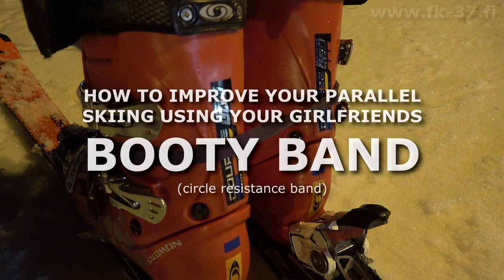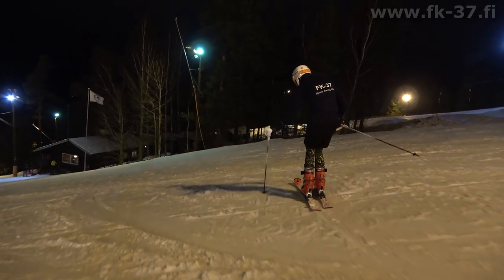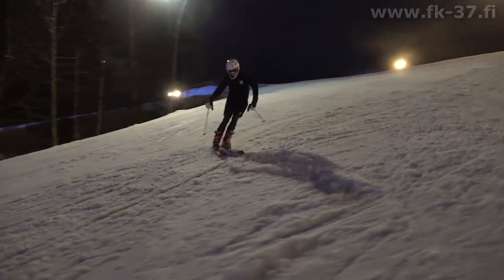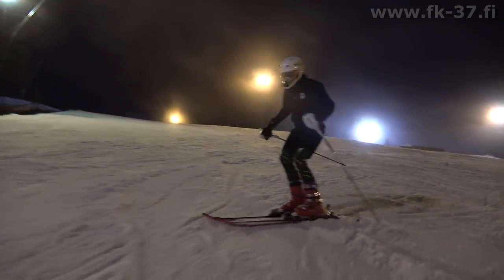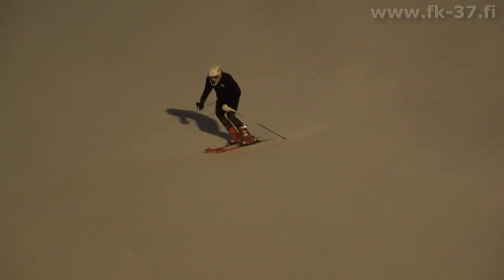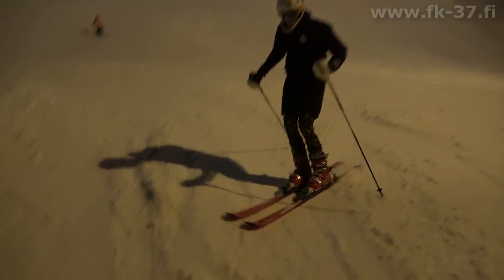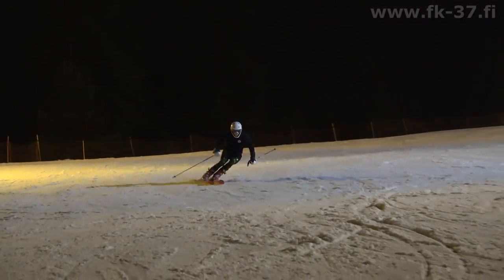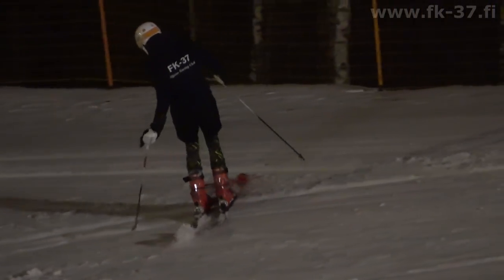Improve your Parallel Skiing using a BOOTY BAND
If you want to improve your Parallel Skiing and take it to the next level, this is the video for you. Note that in this lesson we strap your feet together with a Booty Band (Resistance Band) so it can feel a bit uncomfortable and even be a little dangerous so please be careful. If you are just starting out maybe this is not really for you just yet but keep it in mind and try it later on as you become more skilled.

Before you write this off as being Old School and Outdated please check out the video. Chris is a 17y old jr racer and if you haven't seen any video of him skiing yet please check them out here on my channel. He really rocks both on course and off course. He has made tremendous progress in two years.

So he is very good at carving but there are many areas where he lacks technique and confidence. Basic parallel skiing and nailing that Open Parallel Turn or the Parallel Christie so to speak is one. Nailing the Open Parallel Turn would give him access to advanced Bumps and Powder and open up totally new opportunities around the mountain. Note, being able to ski the entire mountain in a safe and controlled manner should be the target for all of us.

The challenge here is to use synchronized leg movements. No stemming or stepping or wedging. Not before you strap your boots together like this will you ever know how much you move your feet around to compensate for bad balance and flaws in your technique. This is exactly what happen to me as well. It was really an eye opener for me. I was cheating. So was Chris and everybody else we have tried this drill on. Your first sensation will be that you have absolutely no clue as to how to make that first turn. That is a good sign because there is an easy solution. You need to initiate the turn with an Up-UnWeighting move in order to pivot your skis into a skid/drift. Or if you carve simply just tip the skis on edge. The narrow stance will force you to balance correctly over that outside ski. It really has many benefits. Nowadays I always carry a Booty Band in my ski jacket.

And yes, this is my first voice over so please give me some feedback on that as well. Do you want voice over or text on the screen or both (subtitles).

reg

Tom